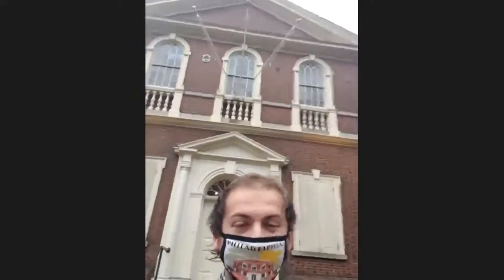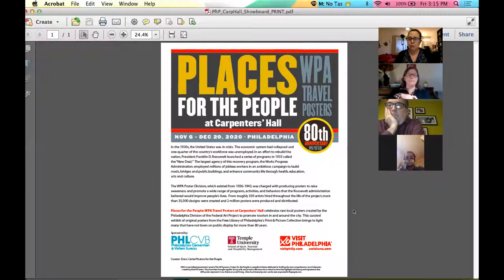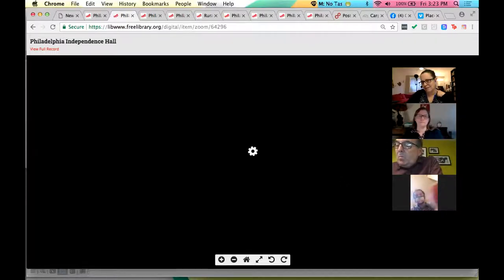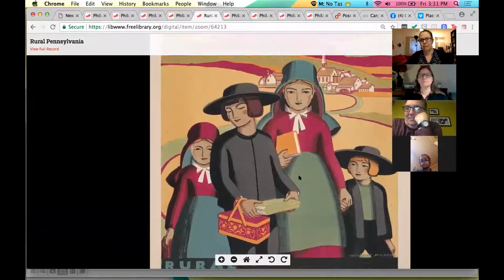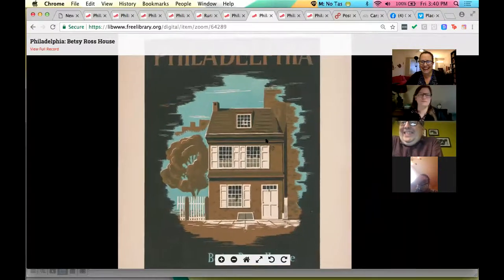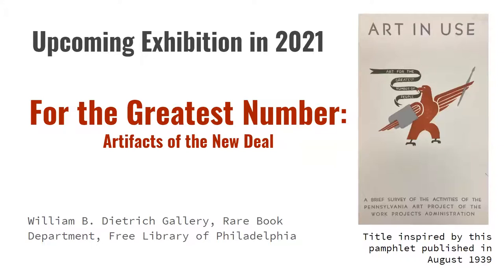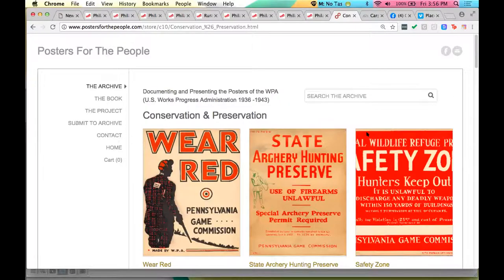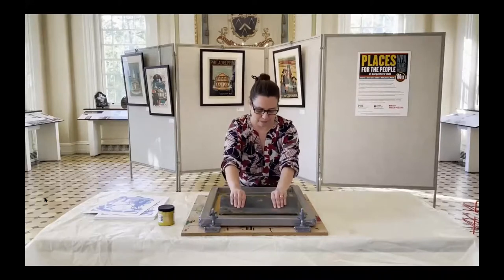Places for the People. Virtual Field Trip to Carpenters' Hall Philadelphia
Join curator Ennis Carter to virtually visit the WPA Travel Poster exhibit of rare posters on loan at Carpenters' Hall in Philadelphia from the Free Library of Philadelphia's Print & Picture Collection and her own collection.

Special Guests:
Michael Norris, Executive Director, The Carpenters' Company
Laura Stroffolino, Curator, Print and Picture Collection, Free Library of Philadelphia
Alex Palma, Assistant Director, The Carpenters' Company
Jolan Bogdan, Manager, Posters for the People